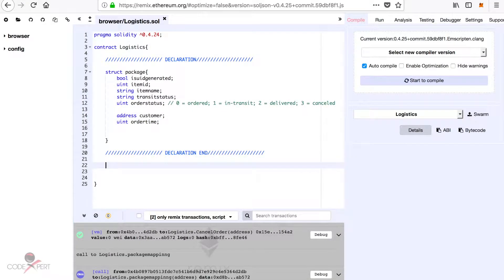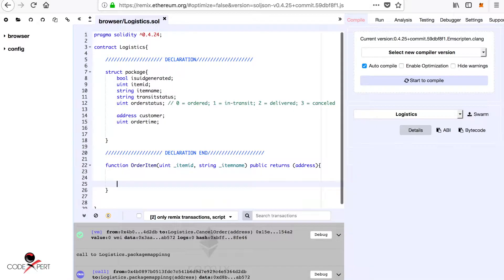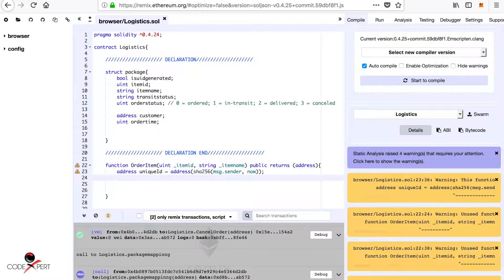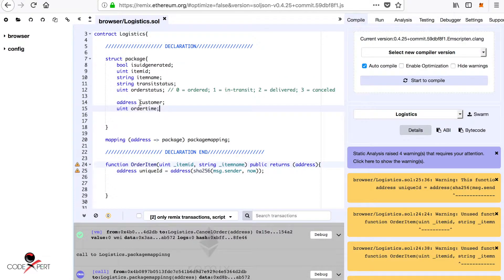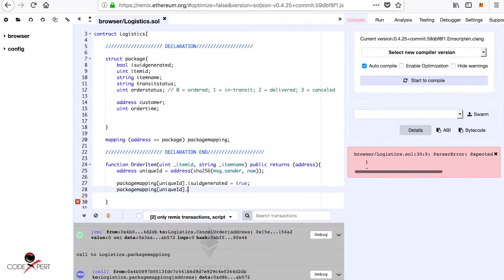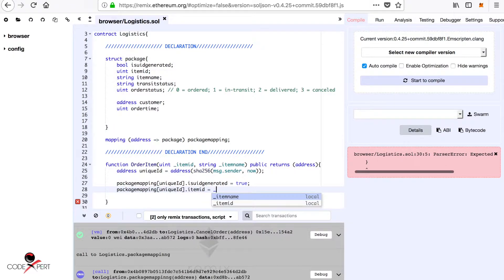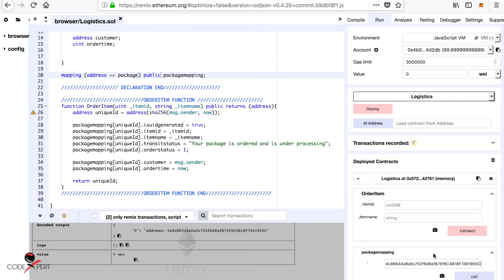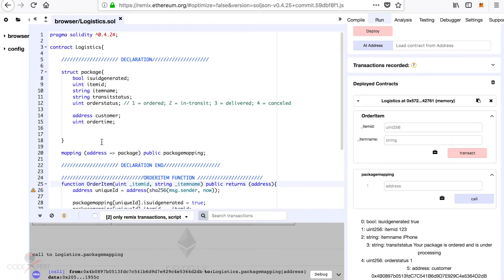Build Ethereum Smart Contract | Logistics sector tutorial | Part 3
Get 500 CodeXpert ERC20 tokes for free :

Write : GiveMeTokens “ETH Address” in Discord
And lucky winners will receive tokens!